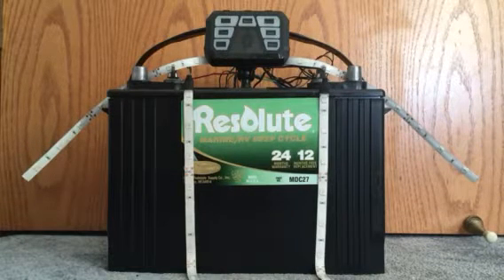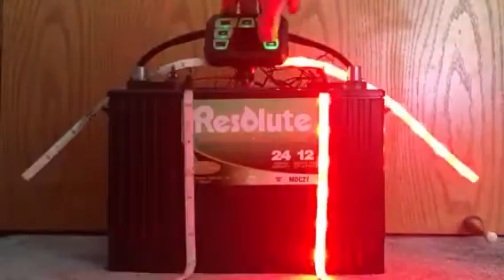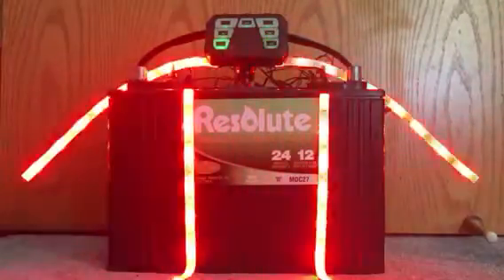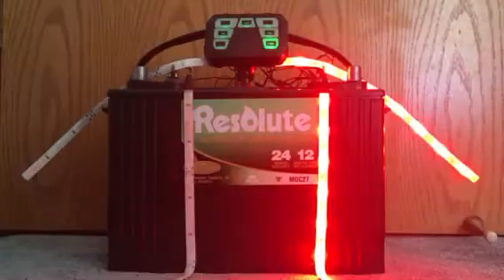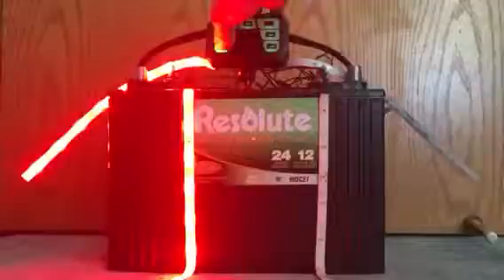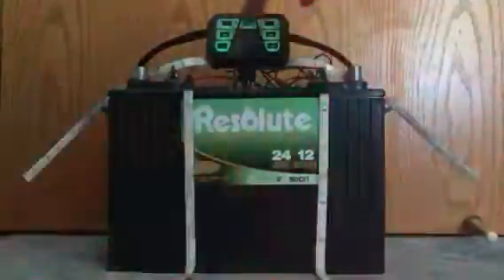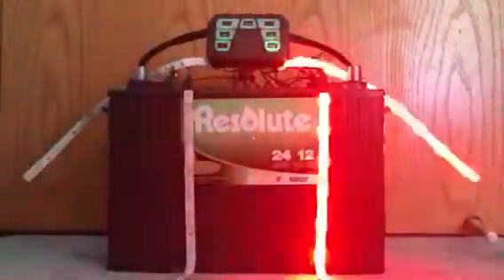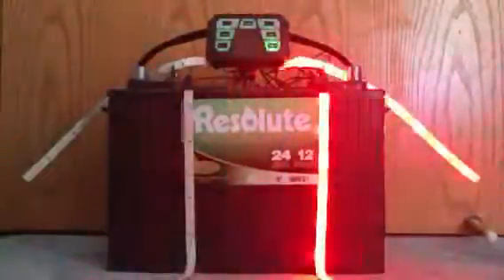4200 mini controller flash patterns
Andrew from Bluetail Safety Installations wires up a Feniex Industries 4200 Mini Controller and shows you the different flash patterns it has.